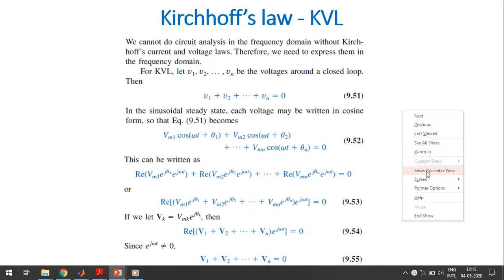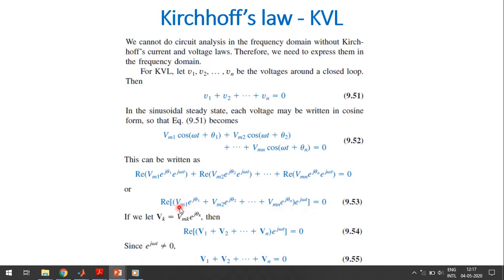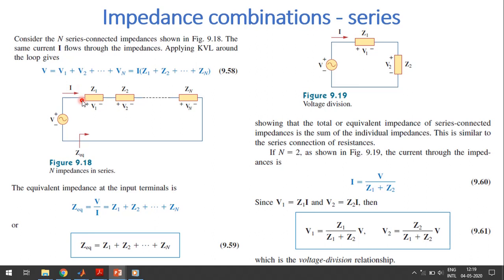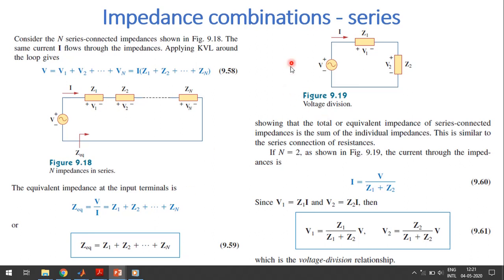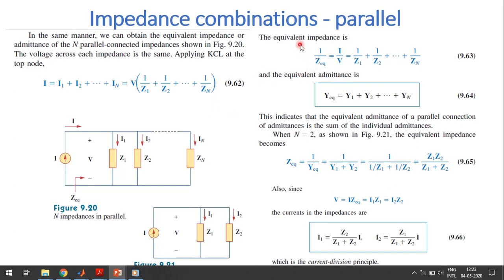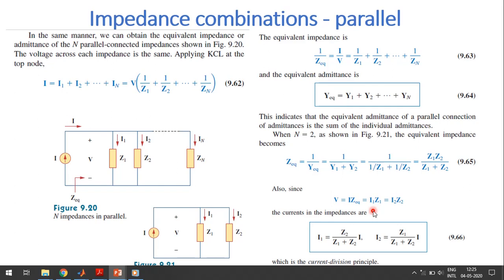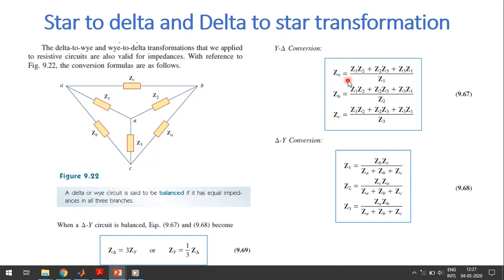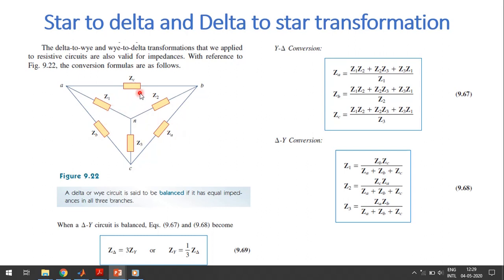Lec 41 - Kirchhoff law, Impedance combination, Star delta transformation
This video elaborates about the Kirchhoff's law, Impedance combination and transformation of circuits from star to delta and delta to star in AC circuits.